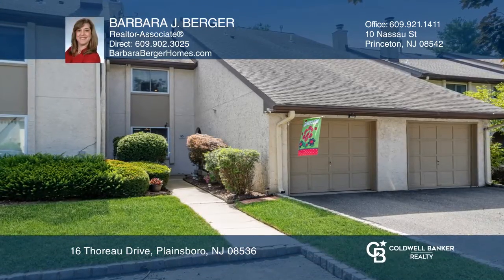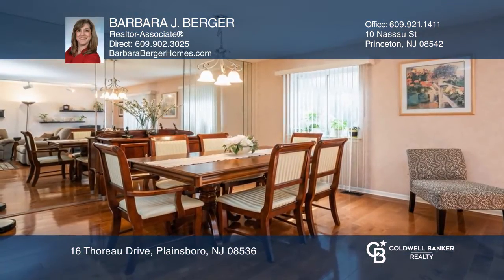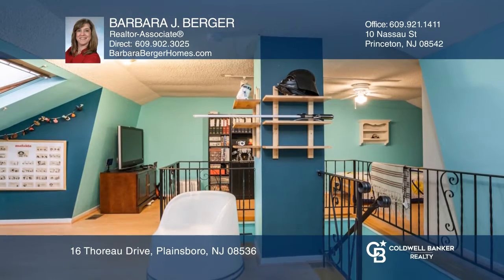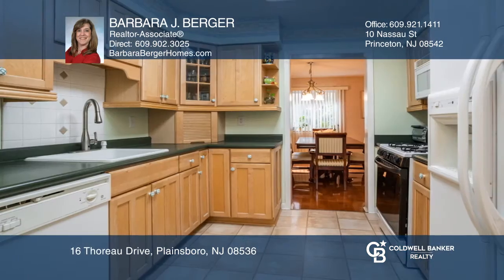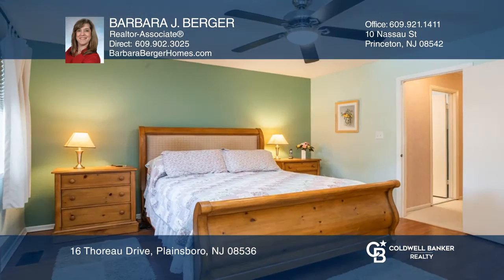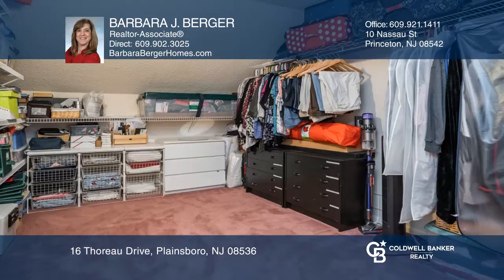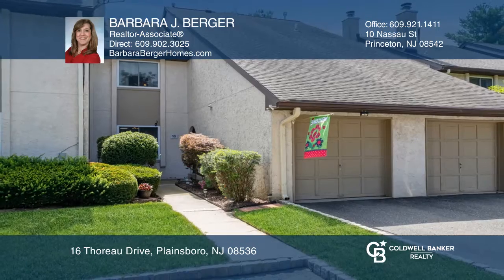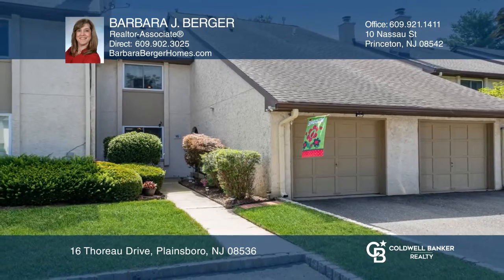16 Thoreau Drive Plainsboro, NJ | ColdwellBankerHomes.com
16 Thoreau Drive, Plainsboro, NJ

Sought after Brighton model in the desirable Brittany community. As you enter into this three bedroom, two and one-half bath home with a one-car attached garage and a finished loft you will appreciate the newly refinished hardwood floors in the entry foyer and the family room. The spacious living ro